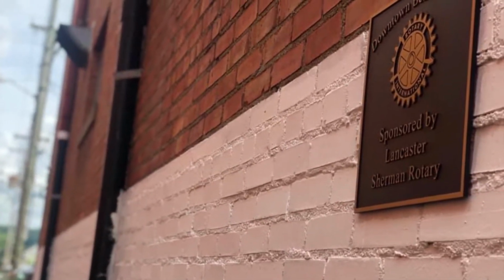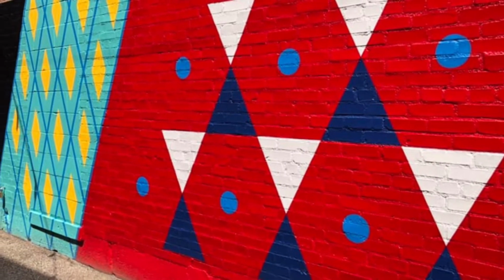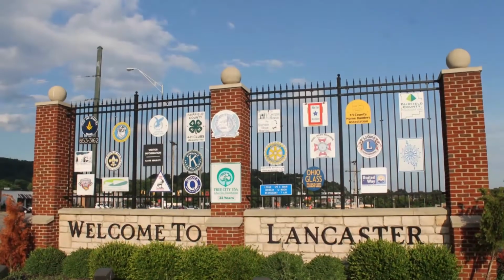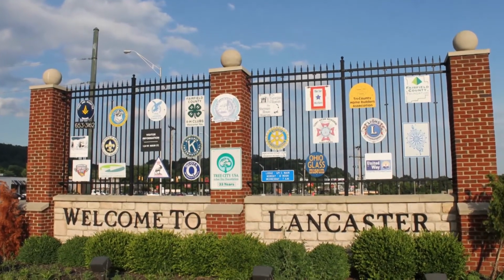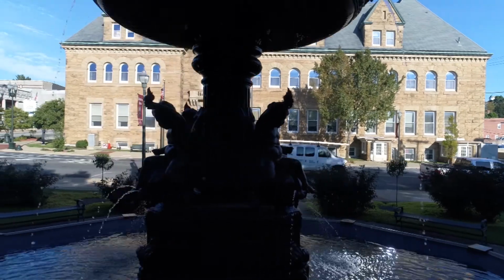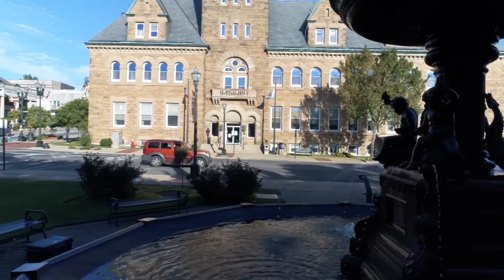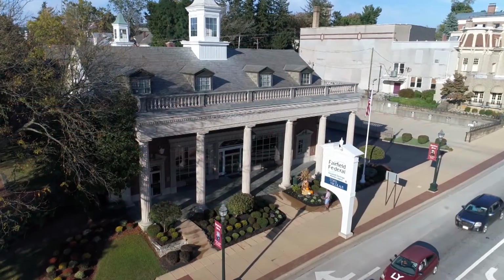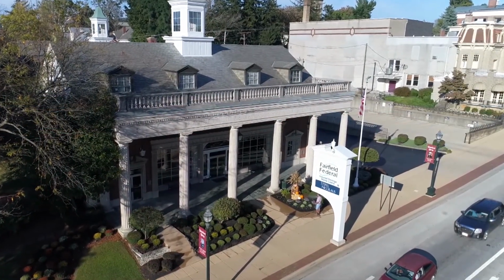Down Home with Tina, Episode 88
On this packed episode, Tina learns about a mural project in downtown Lancaster from Christa Moody and Jason Annecy. Also, Deputy Roberts and Sargent Castle from the Fairfield County Sheriff's Office stop by to talk about upcoming youth events. Finally, Amy Carpenter gives the details about the 2021 Hank Kabel Sarcoma 5K Walk/Run.